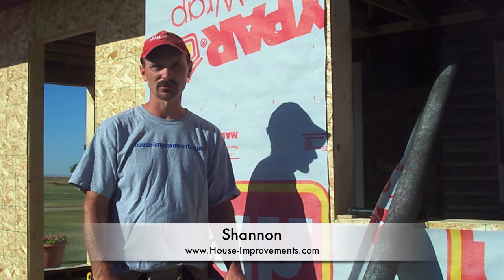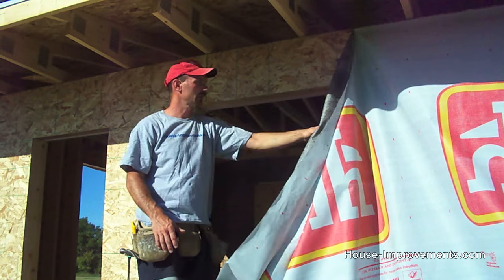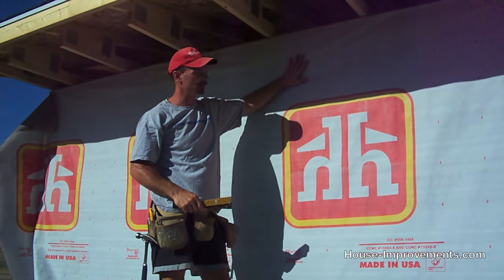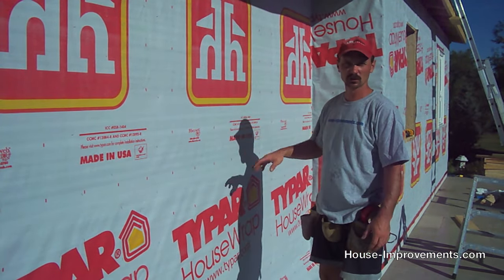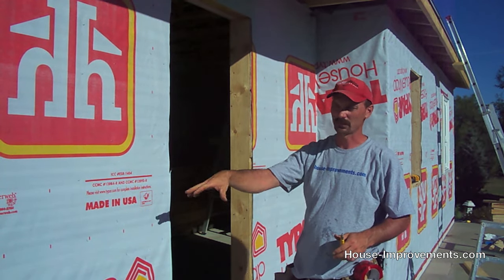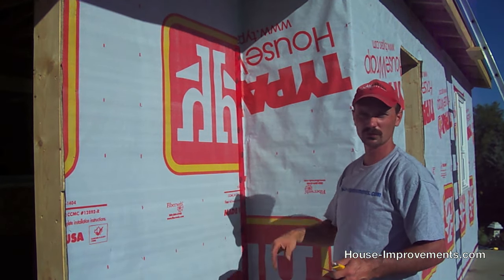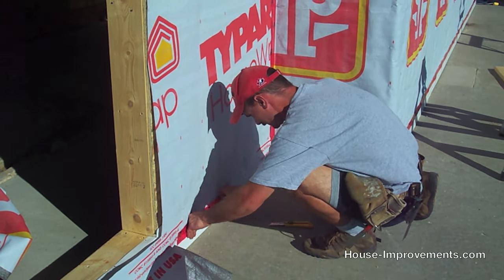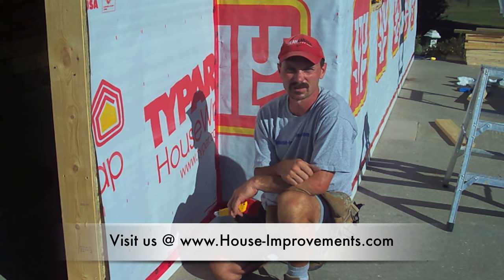How To Install House Wrap [Typar]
Amazon USA
Amazon Canada

shows you how to install Typar House Wrap on the outside of your house to help protect the house from moisture.